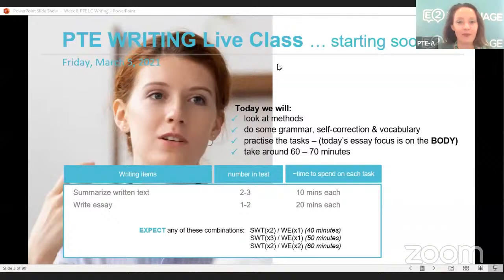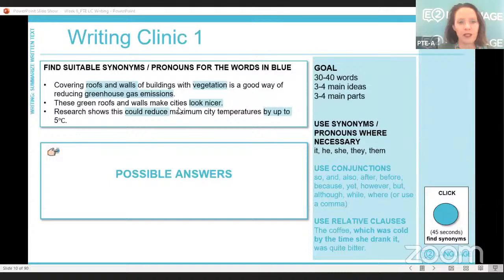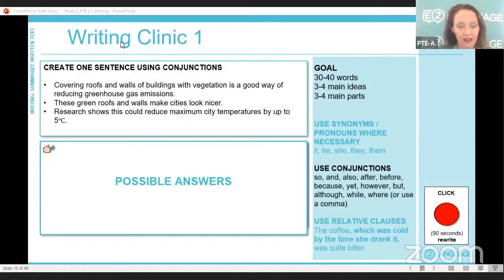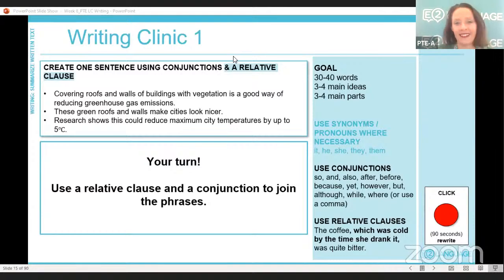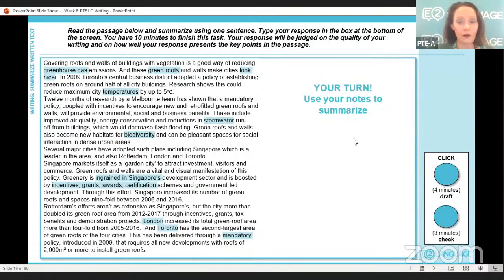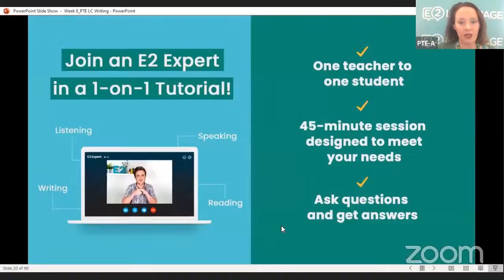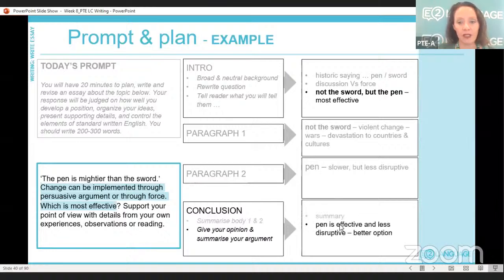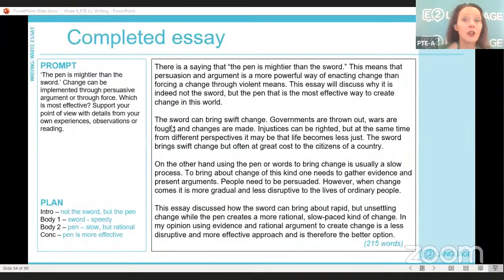FREE Writing (Methods) PTE